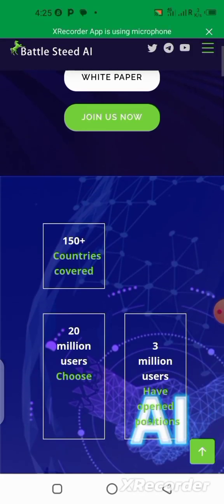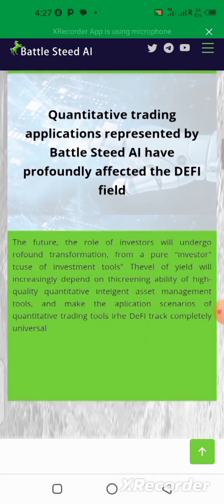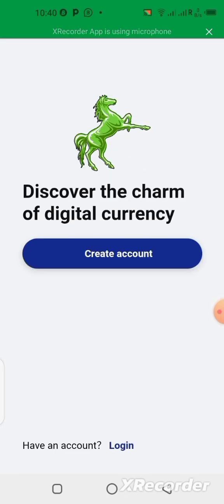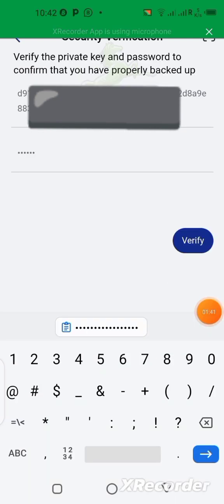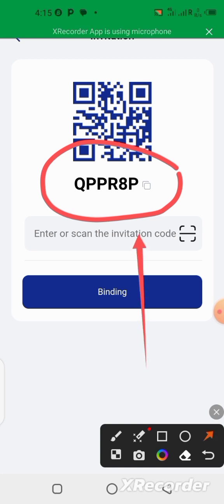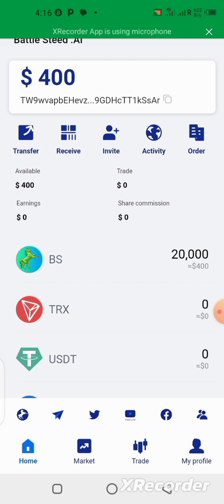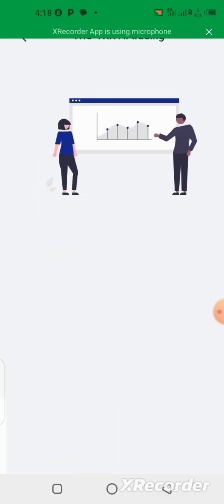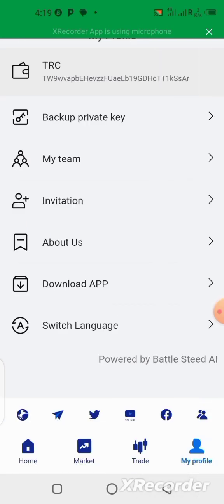Battle Steed.AI Review | How to earn free BS token and AI trading bot | Passive Income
In this video i will show you how to earn free 20,000 BS token ($400) and how to earn passive income with the AI trading bot.